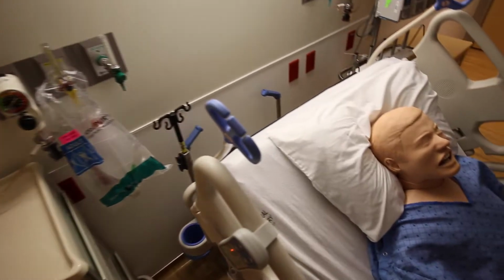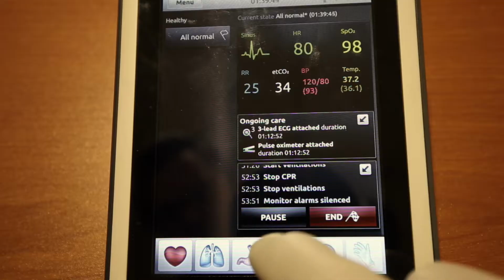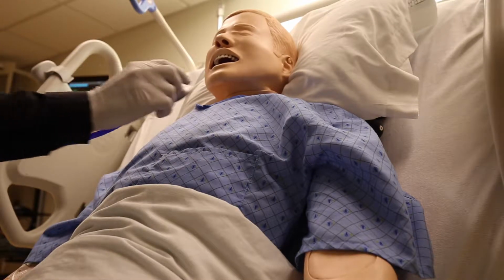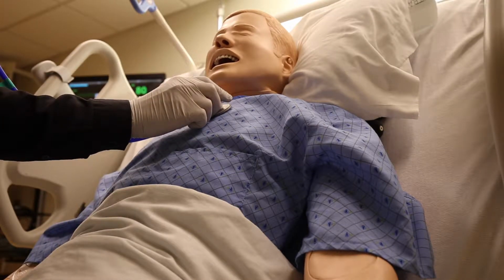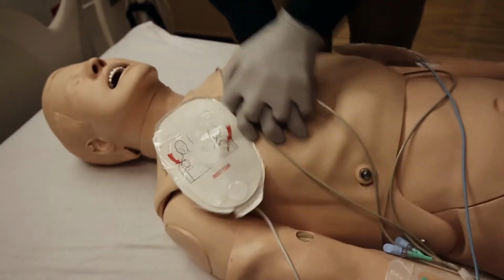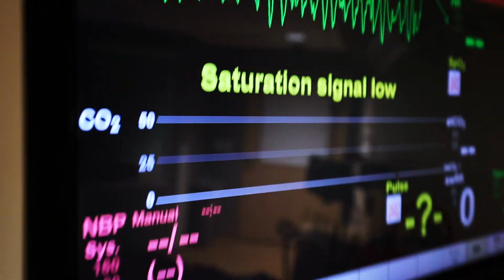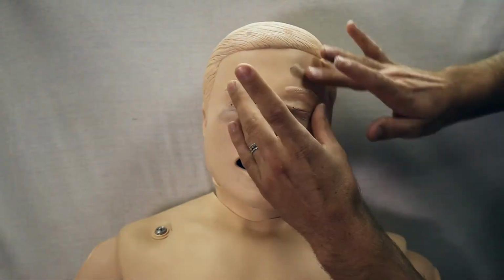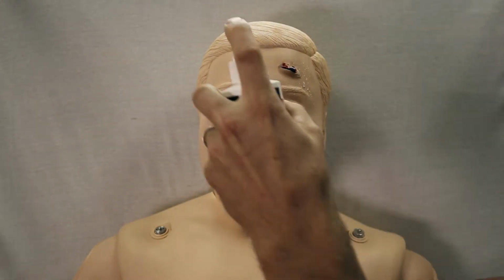Laerdal ALS Simulator Prebreif